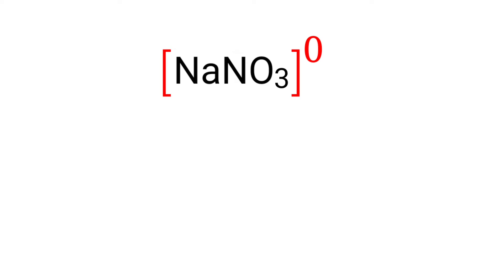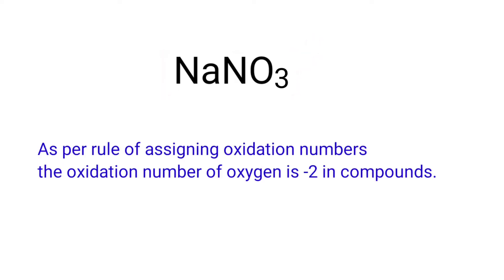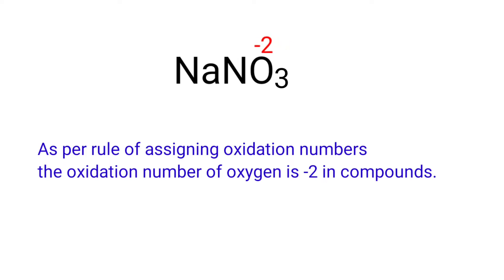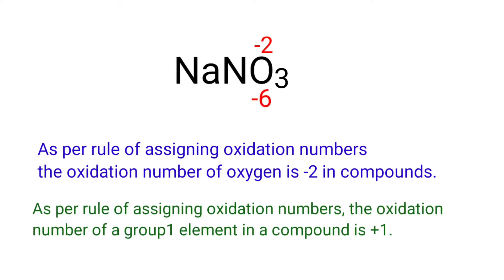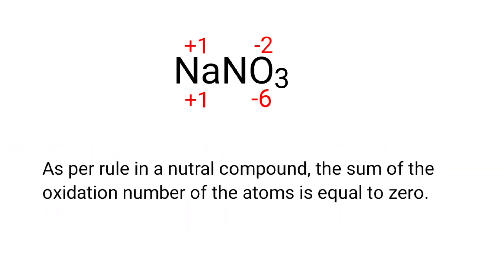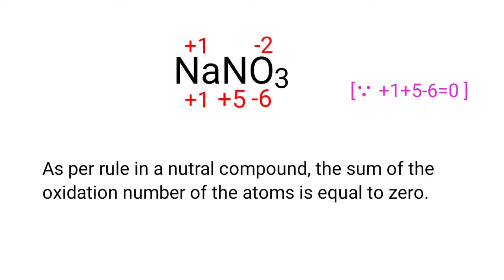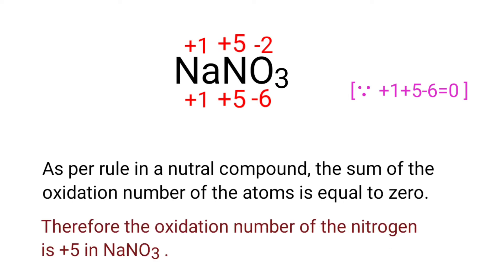NaNO3 oxidation state @mydocumentary838. find the oxidation state of nitrogen in nano3.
Sodium nitrate oxidation number @mydocumentary838.
what is the oxidation state of nitrogen in sodium nitrate?
Oxidation number for NaNO3.
Find the oxidation number of each element in nano3.
oxidation state of NaNO3.